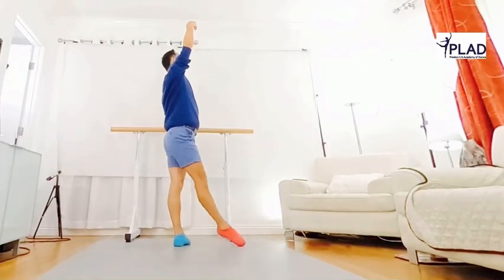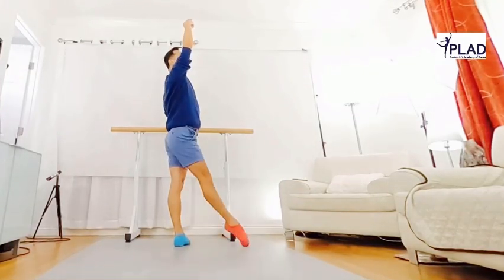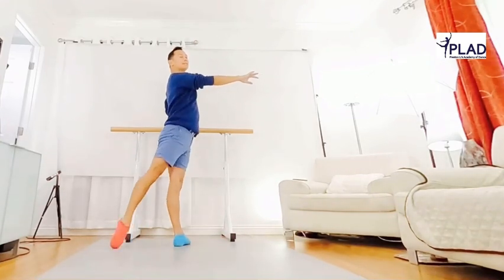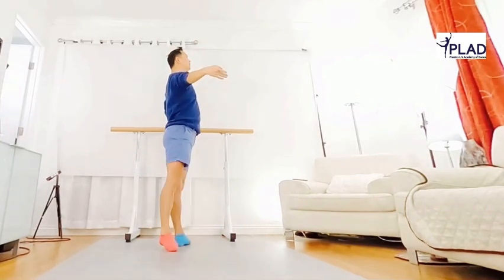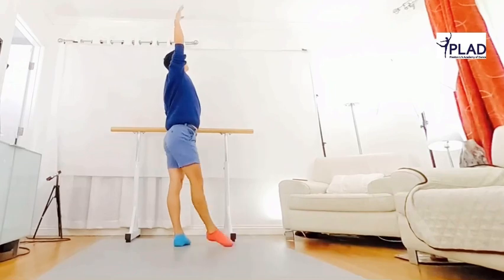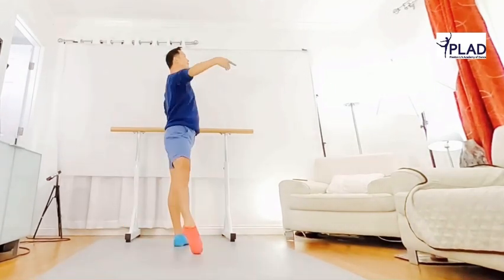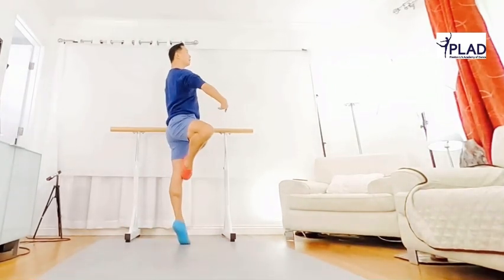Battlement tendu, intermediate adult ballet, Live online zoom ballet class demo